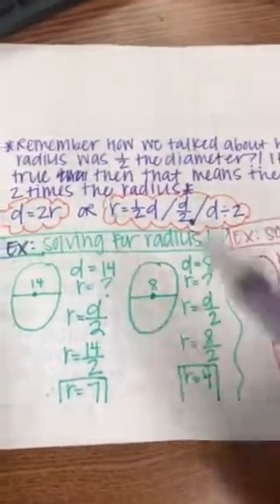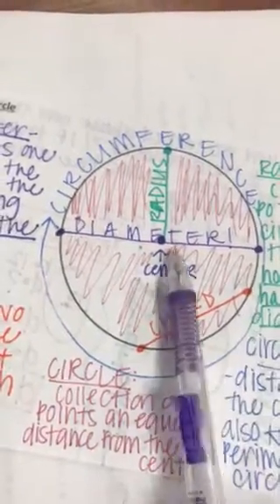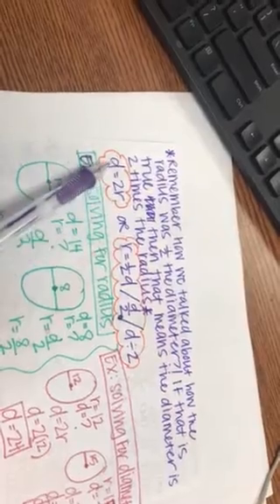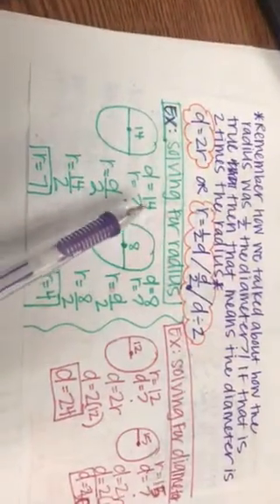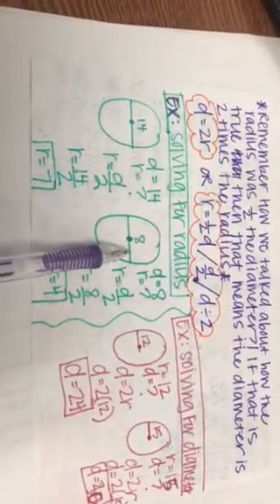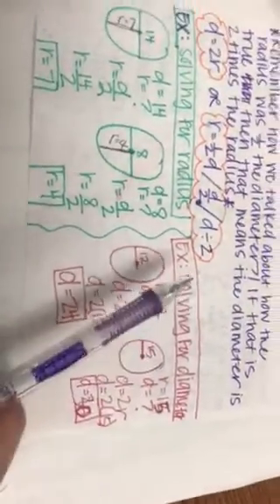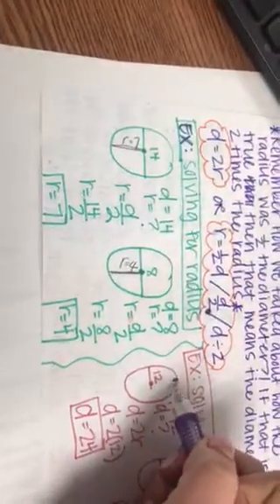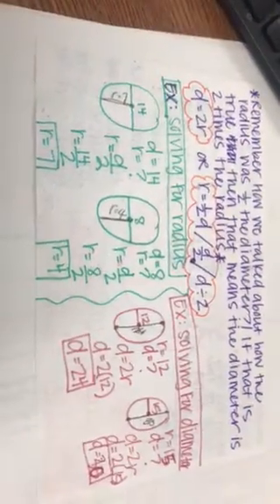Diameter and Radius